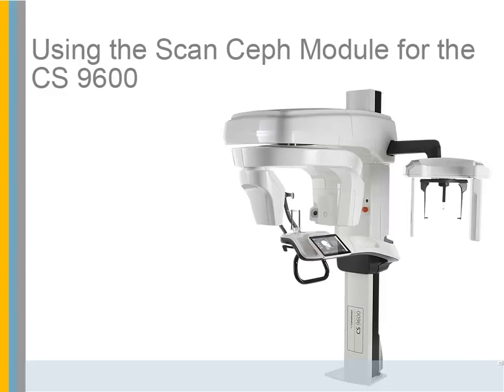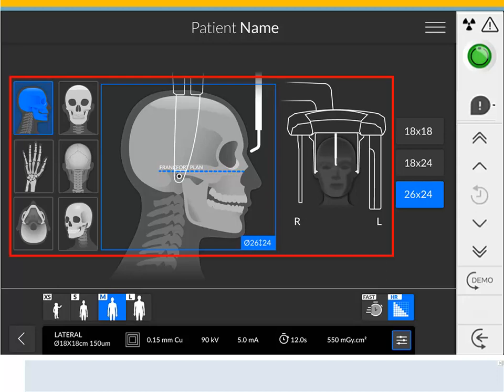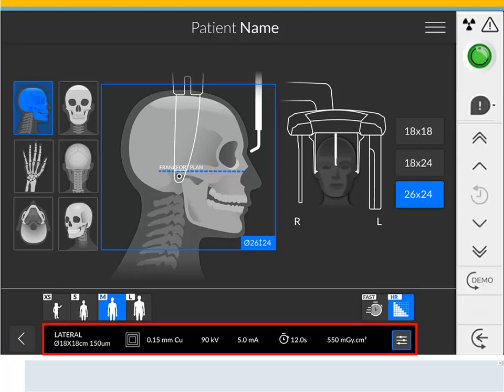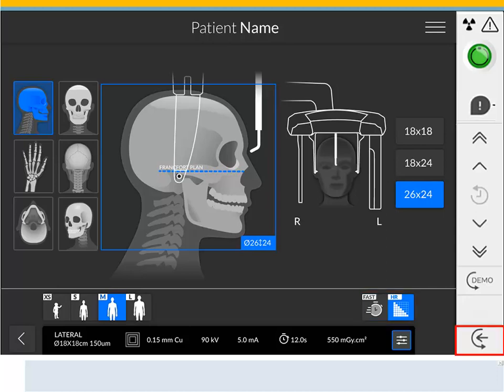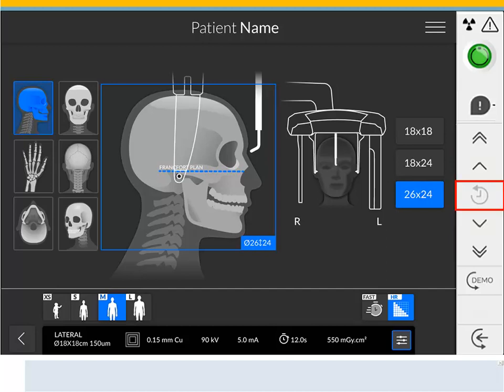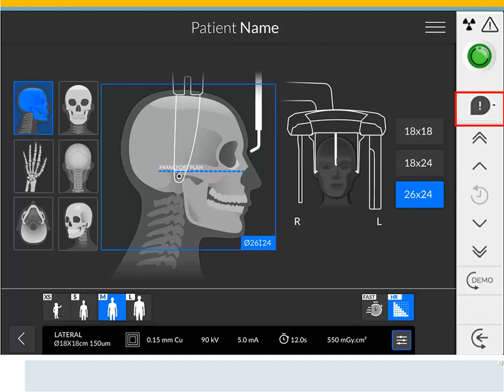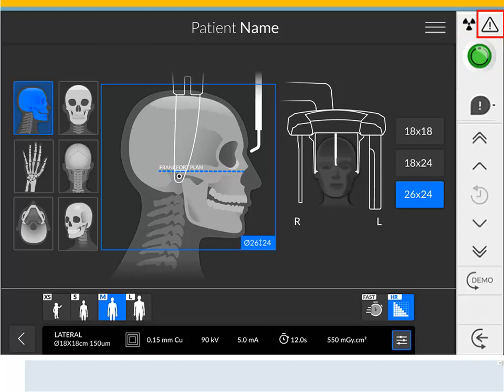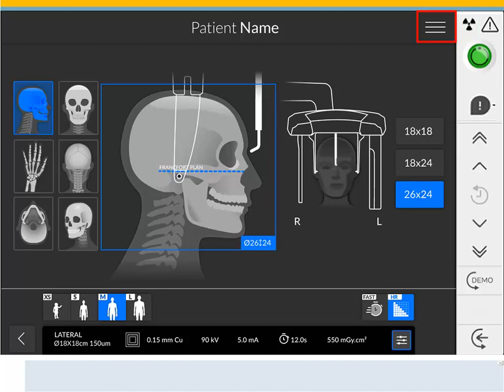Using the Scan Ceph Module for the CS 9600 Recorded Class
This beginning-level recorded class is designed for clinical team members and demonstrates how to acquire images using the Scan Ceph Module for the CS 9600.